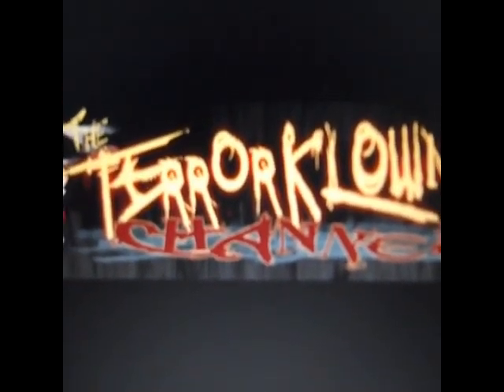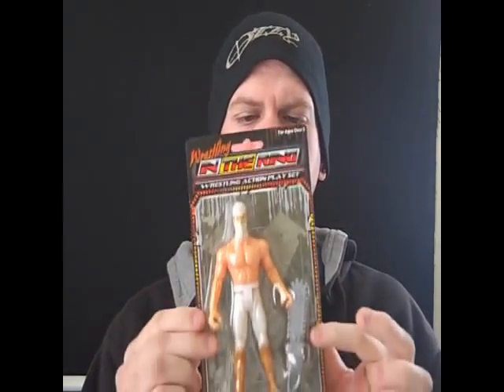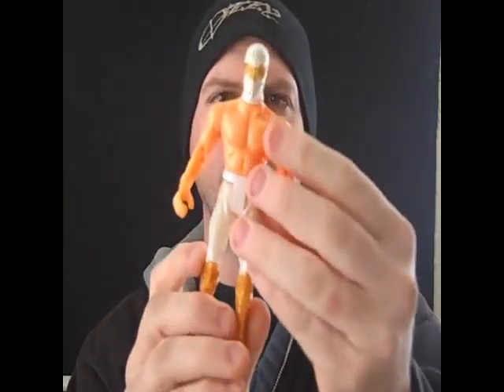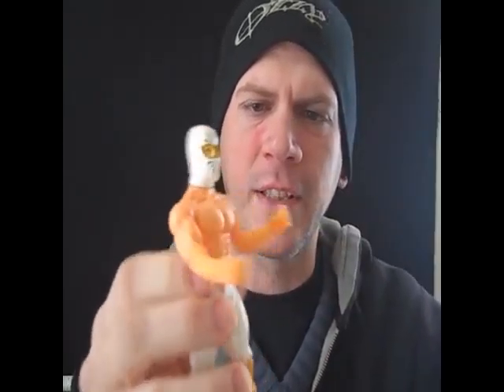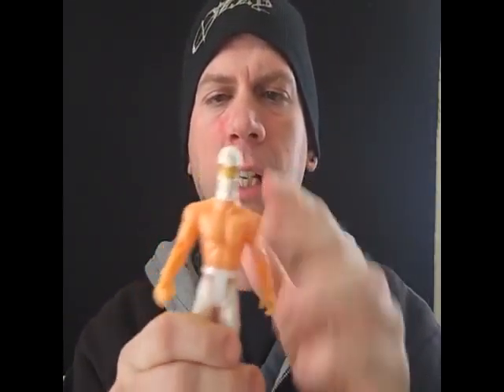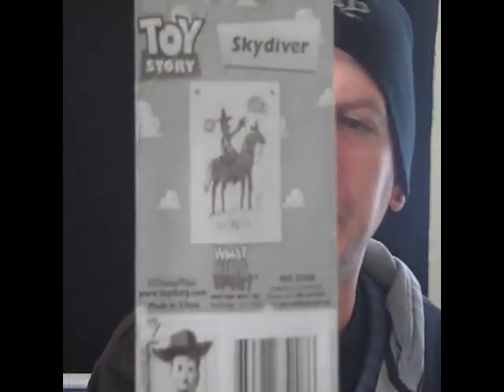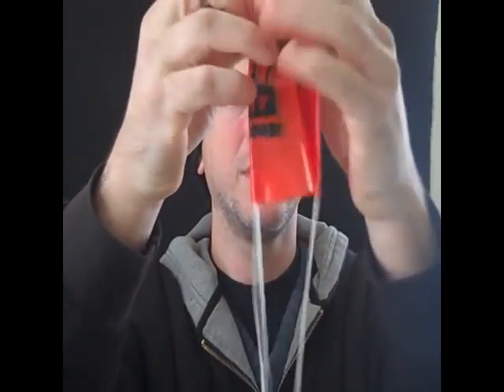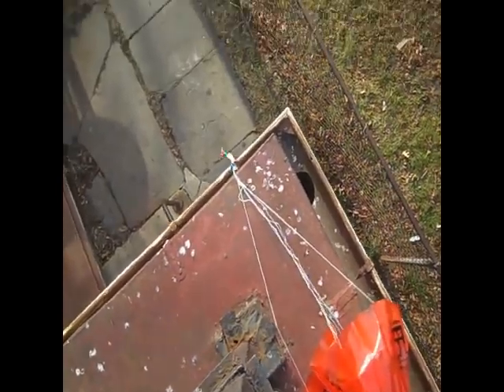PRODUCT FAIL FRIDAYS Ep #1 Toy review: Woody Skydiver/ Wrestling Figure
It's PRODUCT FAIL FRIDAYS! I am reviewing two dollar store toys: Find out
which one gets smashed!
WELCOME  horror fans to my Vlog series called The TERRORKLOWNS Channel- I'm vlogging my entire process of my career in writing comics. Be apart of The TERRORKLOWNS Army today!
OPENNING MUSIC BY:Multi-platinum recording artists: HELIX -Official opening & closing music of The TERRORKLOWNS Channel.
And more to come...so until next time. TAKE SCARE!